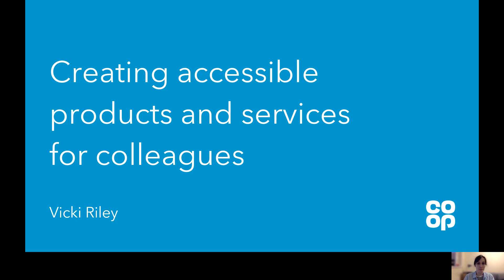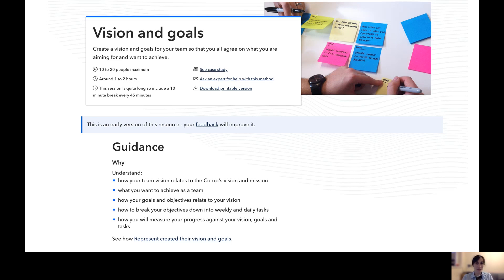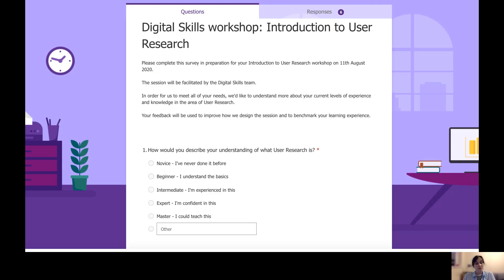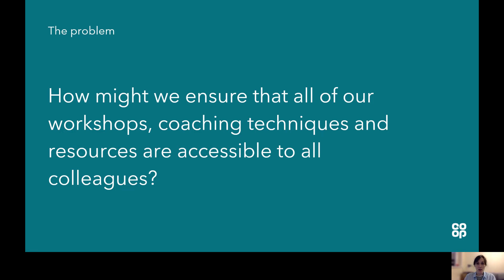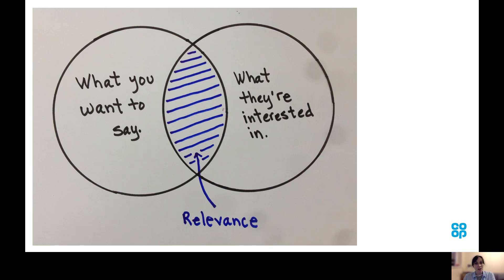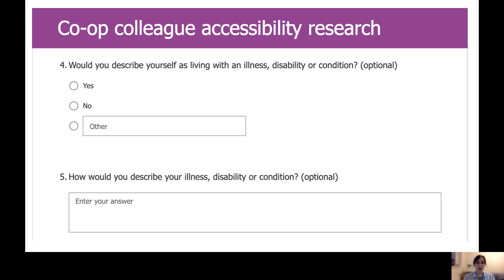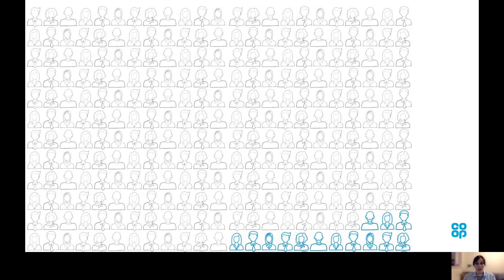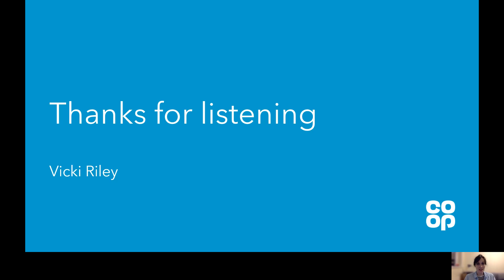Accessibility panel - Vicki Riley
We are using for Q&A, If you have a question for a speaker, please include their name. The Q&A isn't live but we'll collate all questions and direct them to speakers with a blog post being produced after the event where we aim to cover all questions asked.

Use the Youtube comments section for general chat.

Code of conduct:
Be inclusive
Be respectful
Be kind
Be open to feedback
Don’t be offensive
Don’t discriminate against anyone

(This is a shortened and adapted version of the Open Source Code of Conduct, you can read it in full